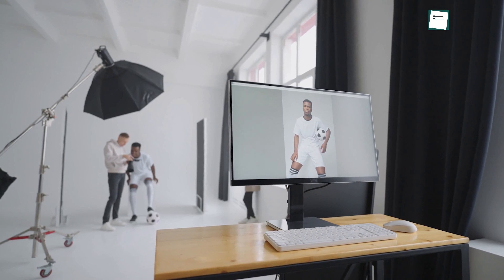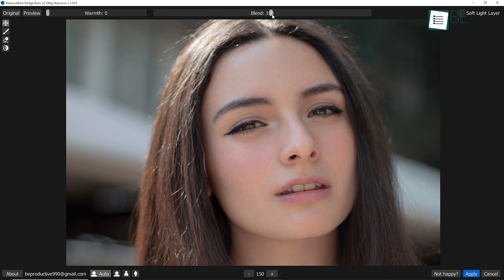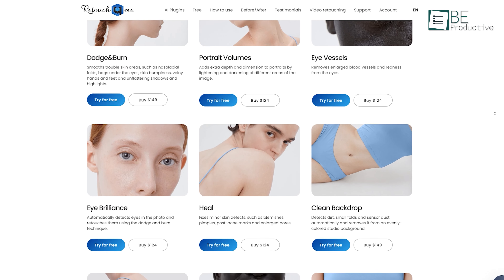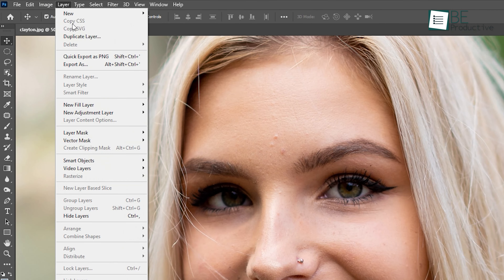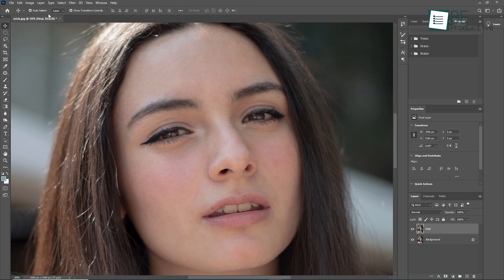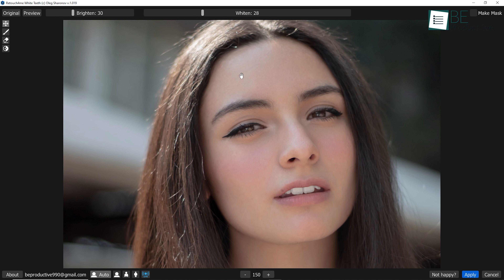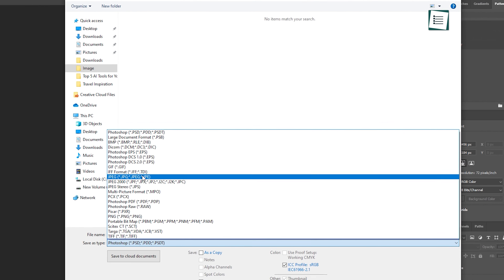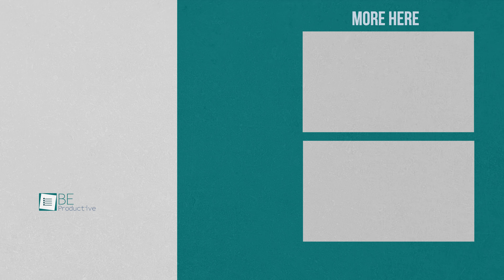Retouch4me: One Click AI Skin Retouching Plugin!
The process of photo retouching has always been time-consuming. Well, not anymore! With retouch4 me Ai plugins you can retouch your photos however you want  with a single click in a matter of seconds.